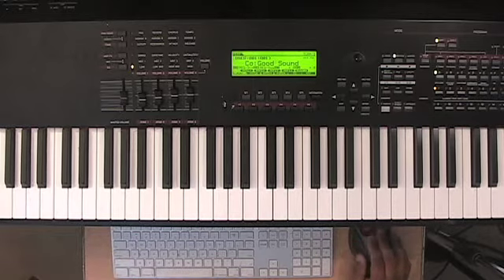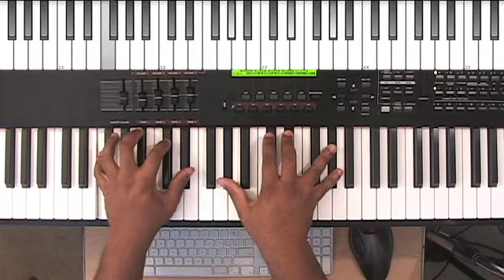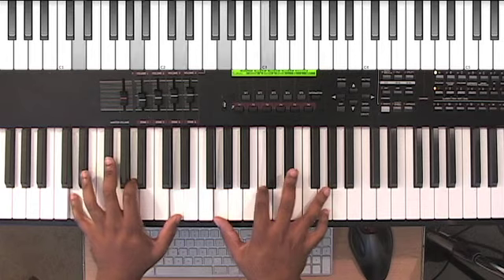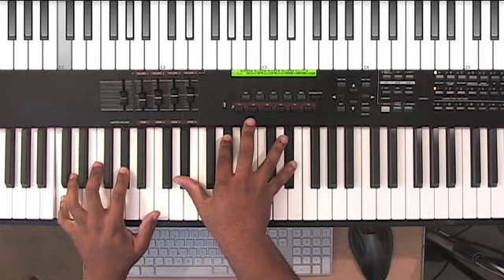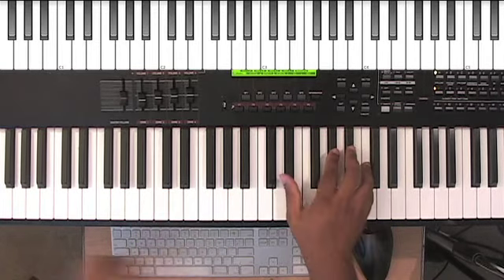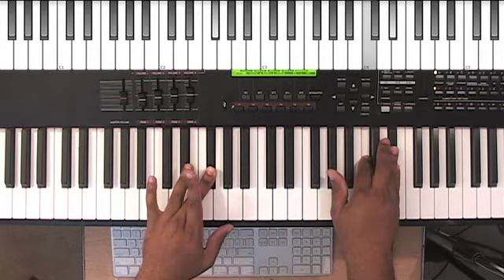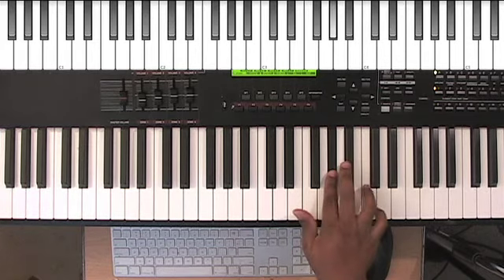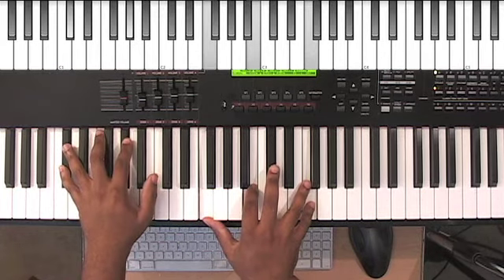More Than Anything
You dont always have to have the latest and greatest equipment, especially in this economy. Sometime working harder with what you have will yield the same results. Enjoy this breakdown of Smokie Norful's More Thank Anything. Also, I made a comment about the number of flats in the key of Ab. Gb is not one of them.